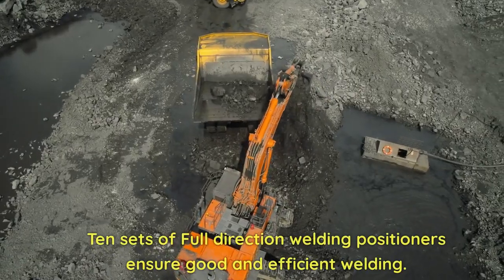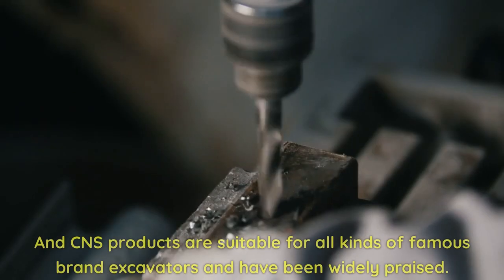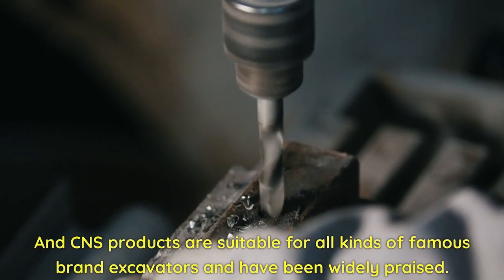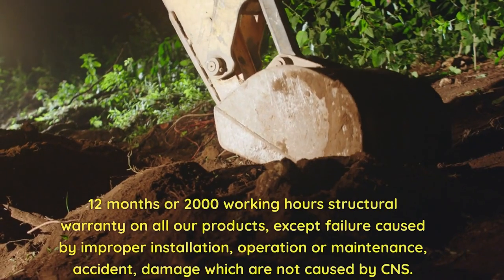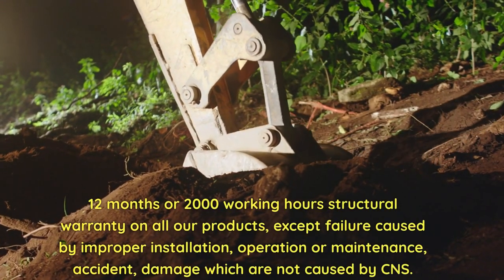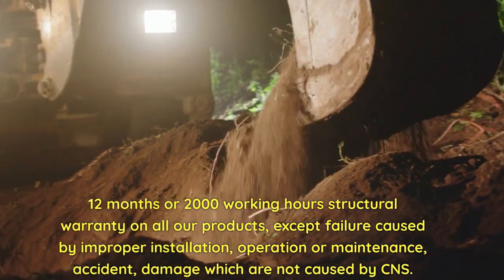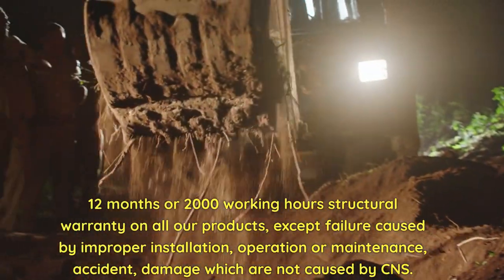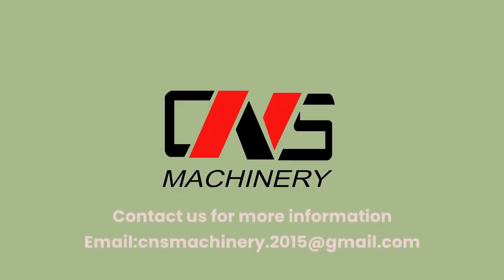Introducing the CNS Tree Branch Clamp Root Rake Grapple with Hydraulic Thumb.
Introducing the versatile CNS Excavator Loader Tree Branch Clamp Root Rake Grapple with Hydraulic Thumb - Item No. CHS-RK-8020. CNS is an expert manufacturer of excavator loader bucket series, grab series, arm series, hydraulic cutter series, ripper series, compactor series, and quick coupler series products. With our rich experience in supplying directly to the top 10 excavator OEM series, trust CNS for reliable and efficient solutions. Enhance your excavator's capabilities with this multifunctional attachment.